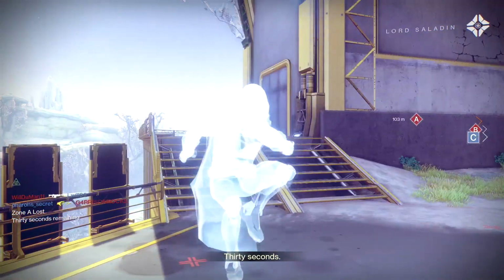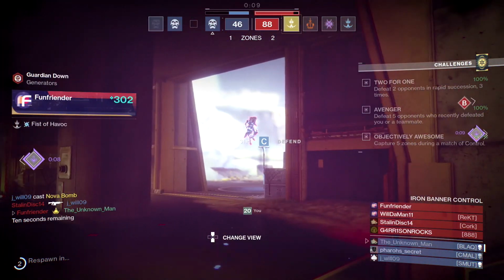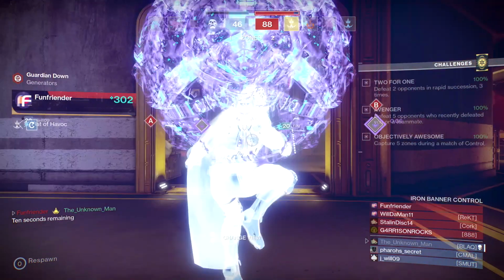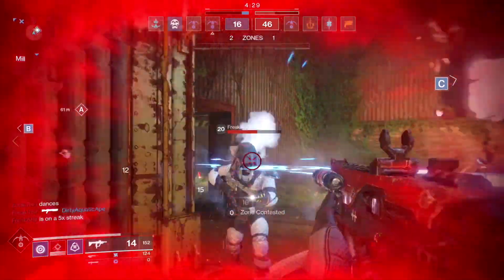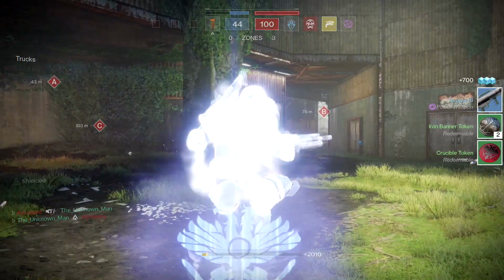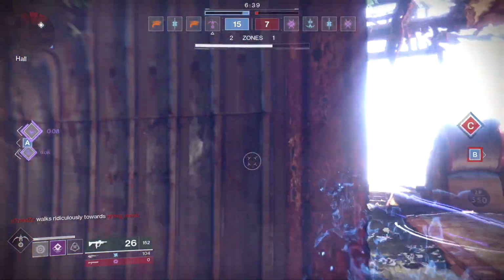Destiny 2: I Woke Up Like This?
A slight rant on last week’s Iron Banner and the big problem that I can see that will impact this game’s PvP modes if not fixed.

The music provided are from the Destiny: Rise Of Iron OST and Destiny 2 OST.